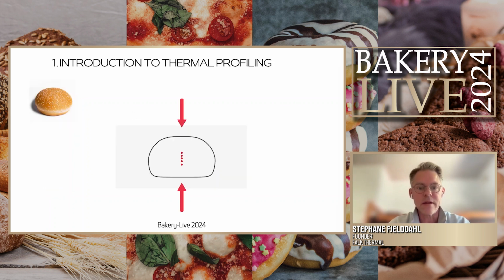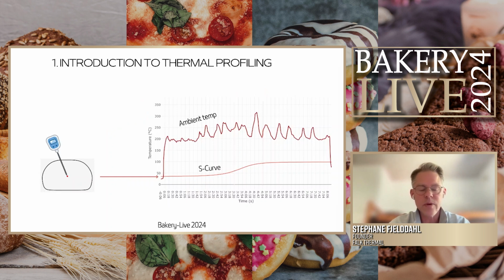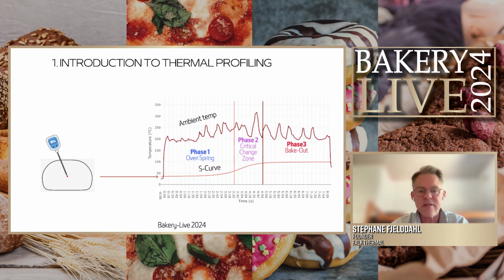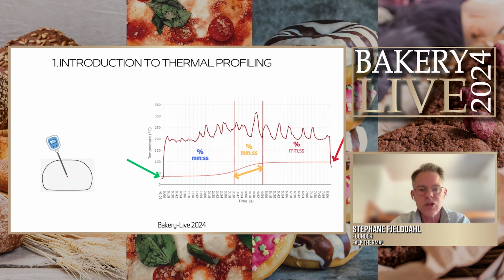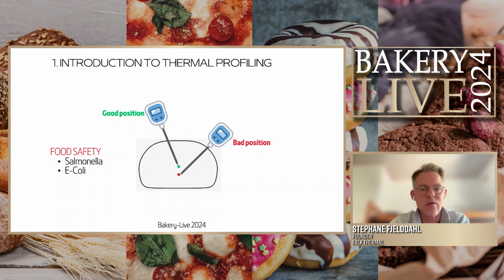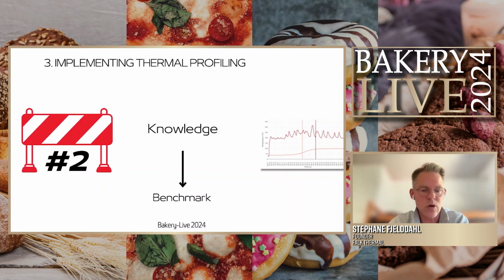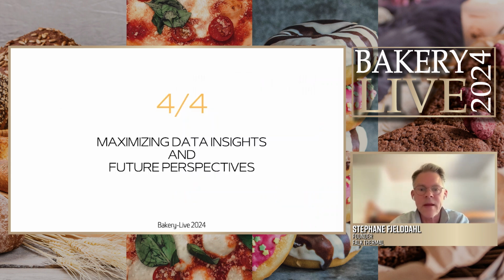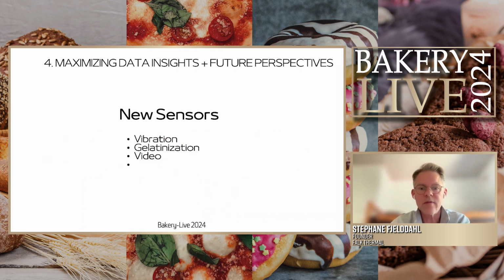Why Thermal Profiling is Underused, and How to Start Collecting Reliable Data Today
Thermal profiling is a powerful yet underutilized tool in baking. Join us to learn why and get practical guidance on effective implementation in your bakery.